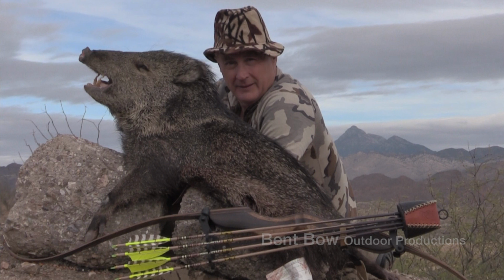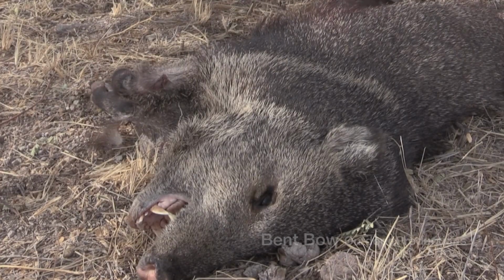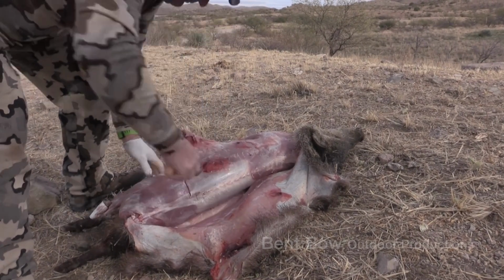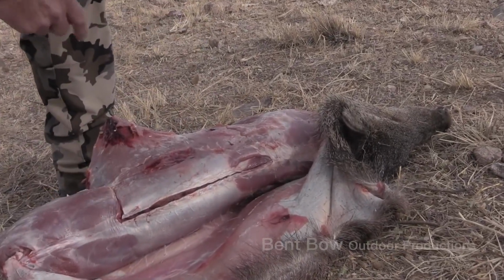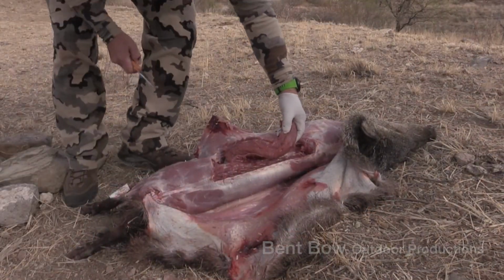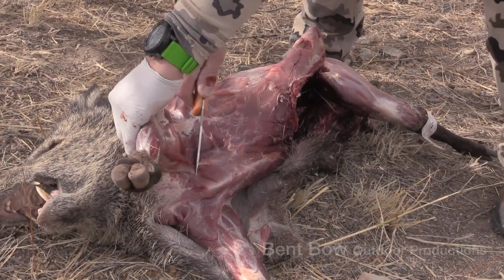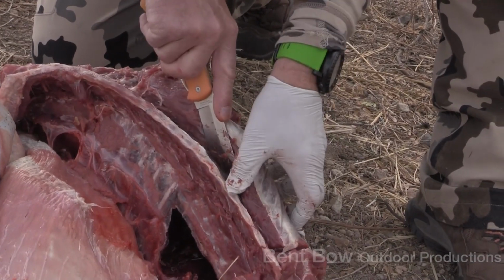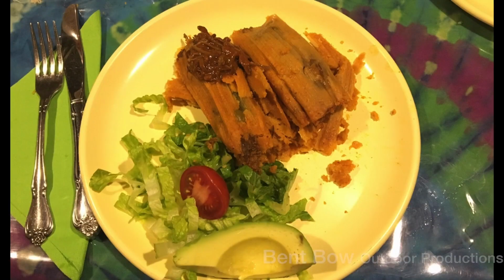"In The Field Meat Care" by Bent Bow Outdoor Productions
Using a javelina for demonstration purposes we show step by step field care of big game animals. The same process is used on any big game animal from javelina to moose.